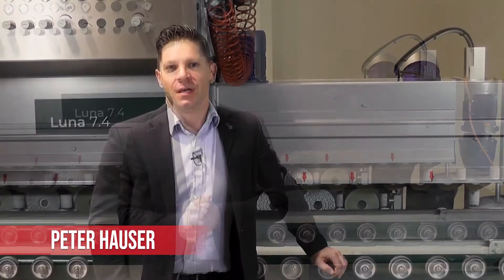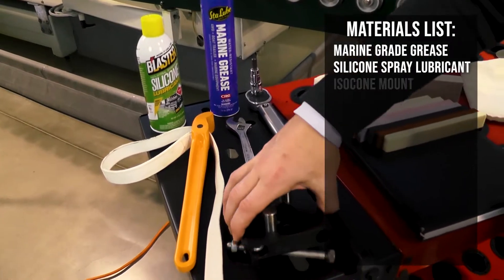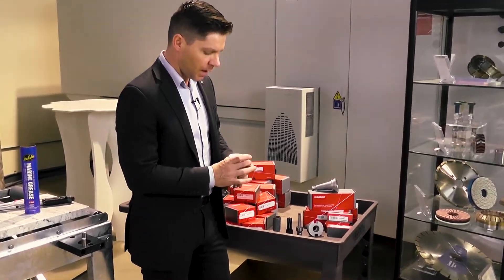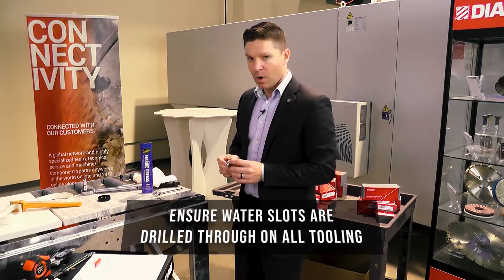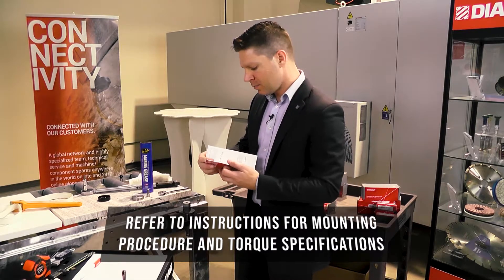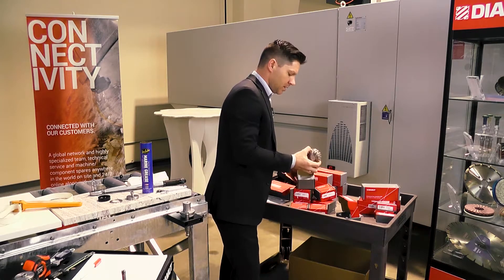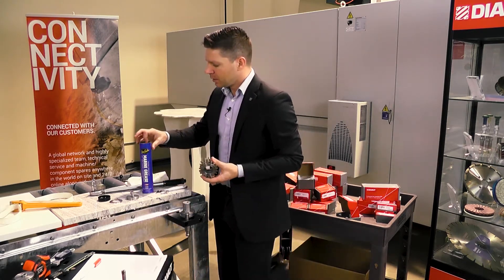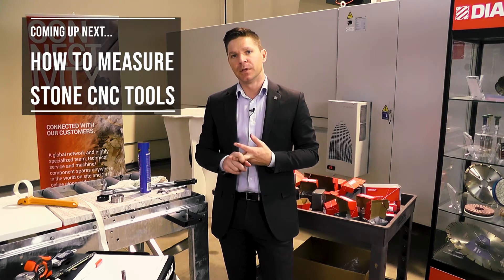How To Mount Stone CNC Tools - Stone CNC Training Part 1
In this video, Peter Hauser demonstrates how to get started mounting Stone CNC Tools into CNC cones for use in a stone shop.

To view our selection of CNC Tooling at Braxton-Bragg's